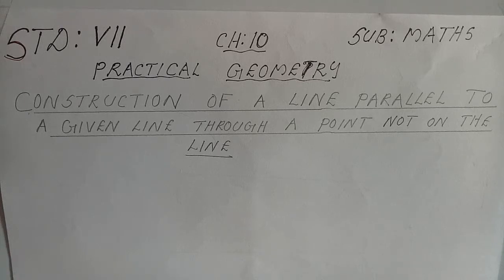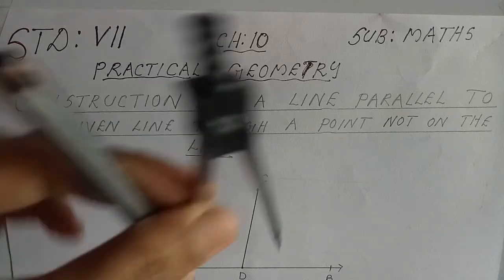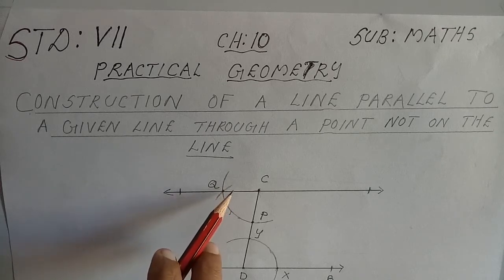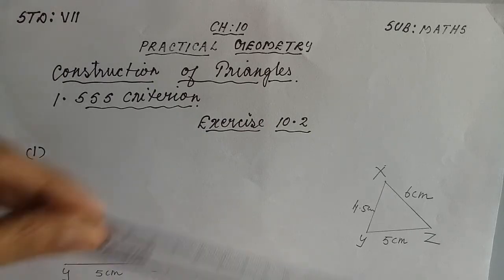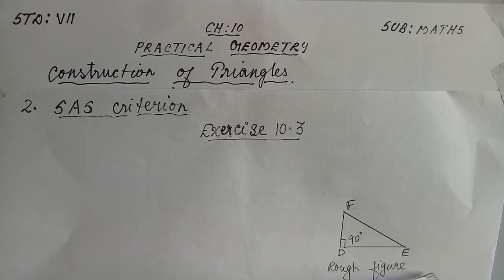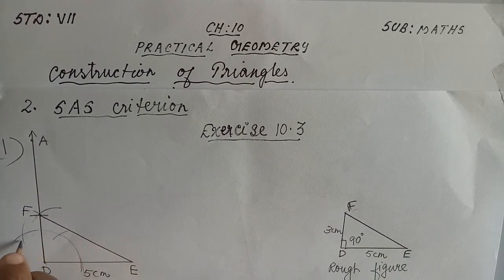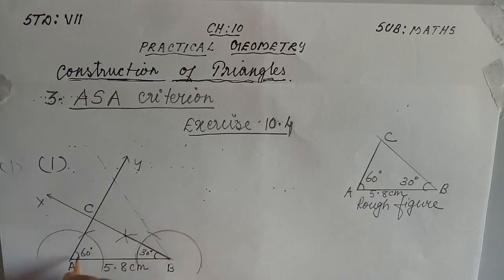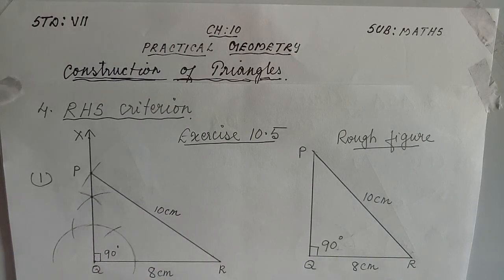Std 7 sub Maths ch 10